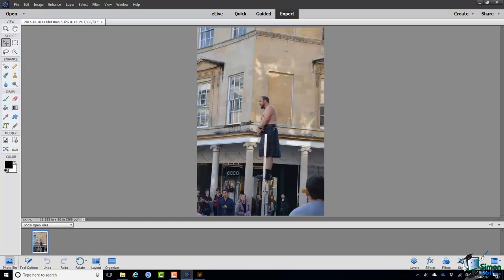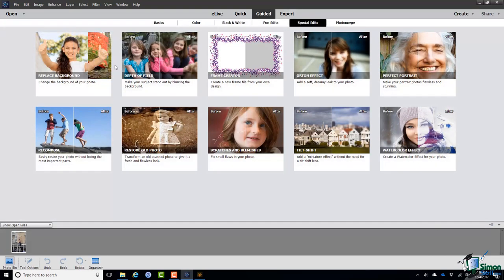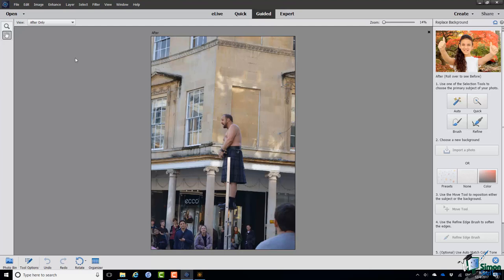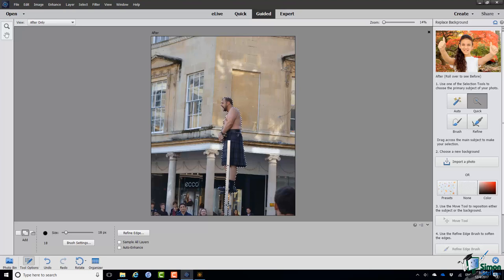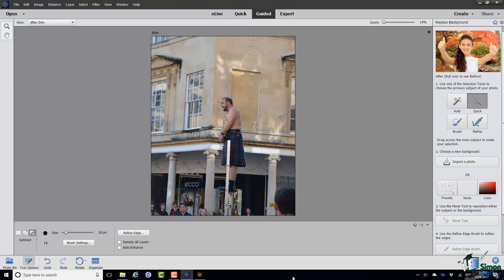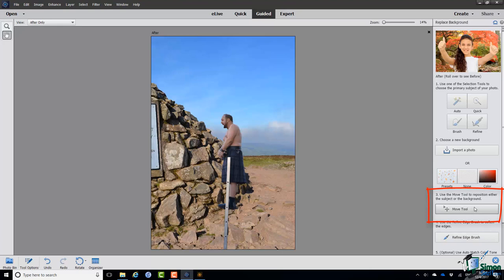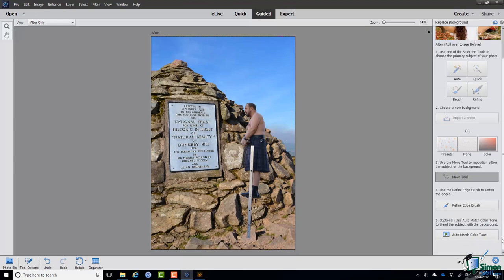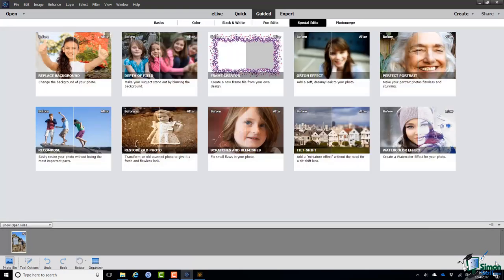How to Replace a Photo Background in Photoshop Elements 2018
During this Photoshop Elements 2018 tutorial video, we will demonstrate how you can replace background of selected part of the image using the guided edit.